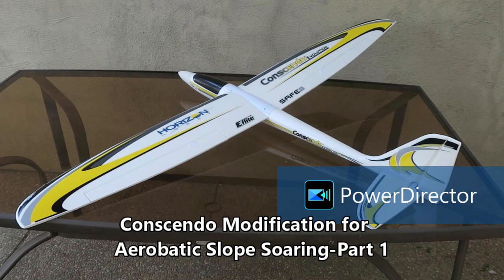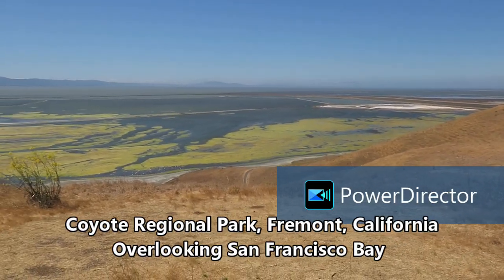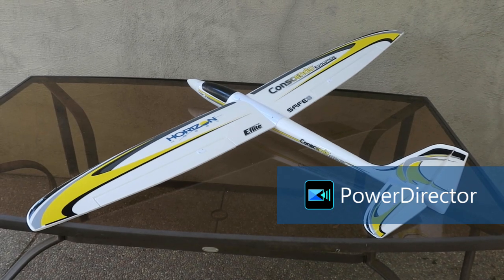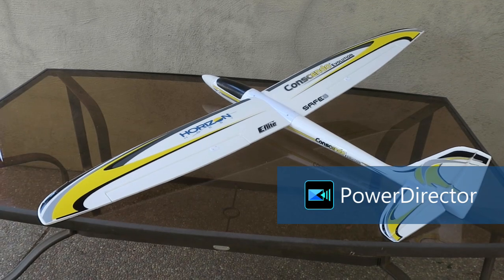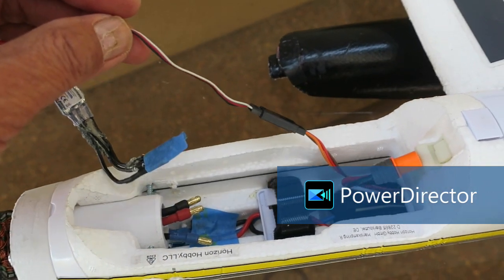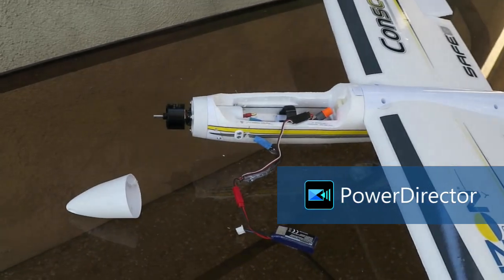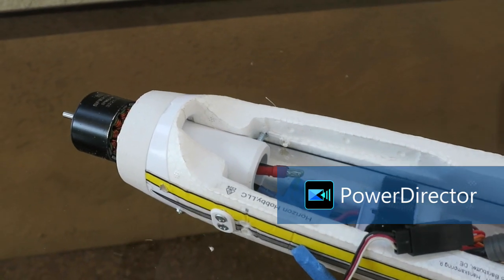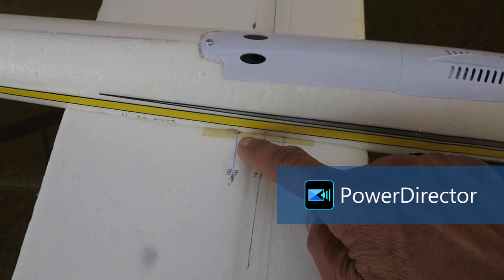Conscendo Modification for Aerobatic Slope Soaring Part 1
CONCENDO SLOPE SOAR CONVERSION WITH 3D PRINTED PARTS

BACKGROUND
This is good beginner aerobatic slope soaring glider that is inexpensive, easy to build and durable.
I wanted an inexpensive and durable slope soaring glider to warmup with and practice new aerobatic maneuvers and not worry about crashing.
This Horizon Hobby Conscendo Evolution that can be switched between being a powered glider and a slope soarer with 3D printed parts.

FEATURES
As a slope soarer this aircraft can easily do loops and rolls.
This slope soaring model this weighs 23% less than the powered glider version.
By adding a separate servo cable to the left aileron spoilers be used to make more accurate landing when slope soaring.

SETUP
A 6 amp ESC and 300 ma 2 cell Lipo Battery was plugged into the binding cable to supply electric power for the slope soaring version.
To make this conversion three types of 3d printed part, a servo extension cable, a 6 amp ESC, a 300 mah 2 cell Lipo battery and some screws from home depot are needed.
Does good aerobatics when the wind is 15mph
When the wind gets over 18 mph 3 ounces or more of lead weight was taped to the top of the wing balanced over the center of gravity.
Center of gravity 88mm behind the leading edge.
Increased control surface travel on aileron, elevator, rudder by moving Servo horn position

aerobatic RC glider slope soar glider ,
slope soar aerobatic glider RC glider,
Radio Controlled Glider ,
Inexpensive Slope Soar Aerobatic Glider ,
inexpensive slope soar glider horizon hobby conscendo aerobatic radio controlled, modified conscendo glider,
conscendo glider improved,
conscendo slope soar California,
coyote hill slope soar glider
glider coyote hills ,
RC glider modify conscendo ,
modify conscendo evolution for slope soaring ,
beginner slope soar aerobatic glider,
beginner aerobatic glider,
beginner slope soaring glider,
beginner aerobatic slope soring glider,
entry level aerobatic slope soar glider,
3d printed part upgrade for conscendo glider,
3d printed part for glider modification,
3d printed parts to convert powered glider to glider,
3d printed parts to convert powered glider to slope soaring glider,
Modify glider for slope soaring
Slope soaring glider modification